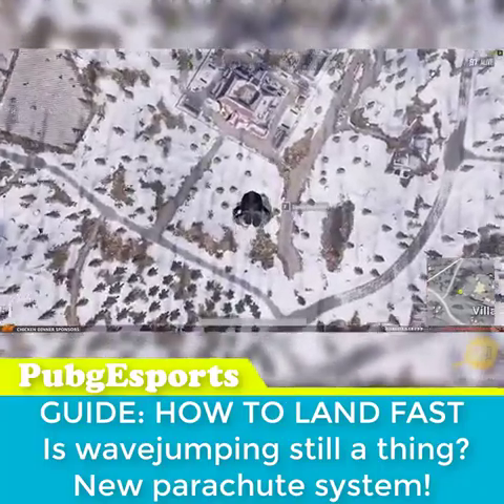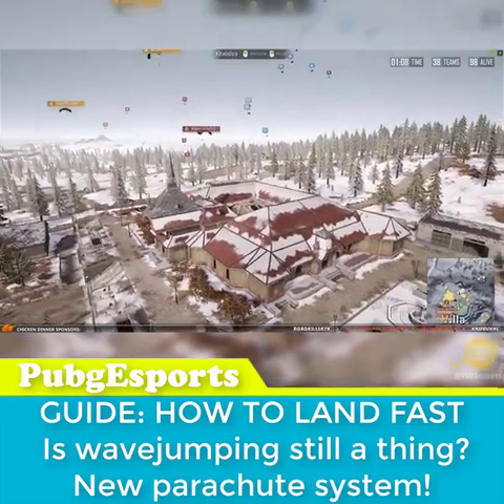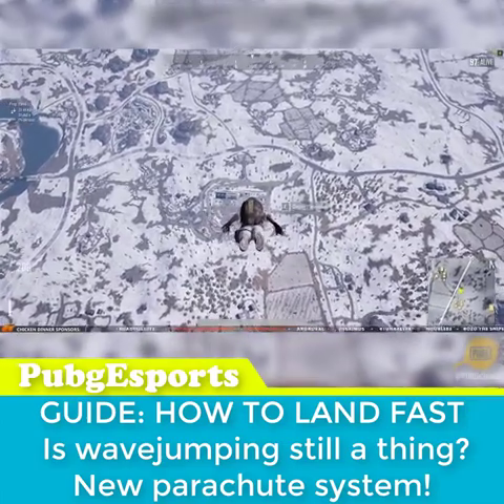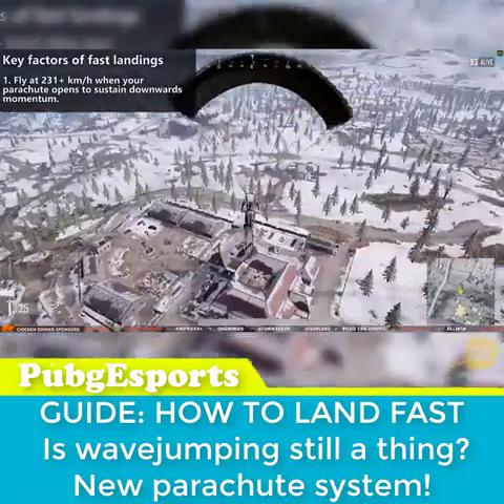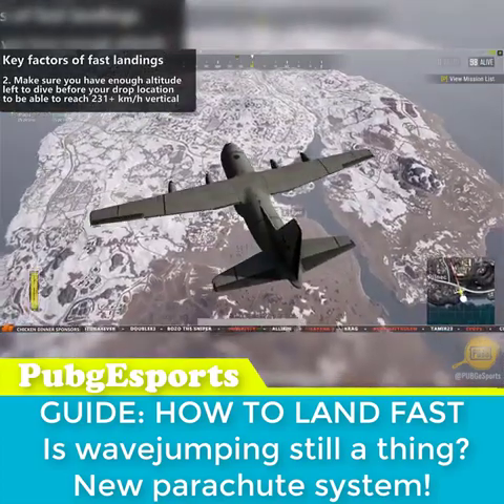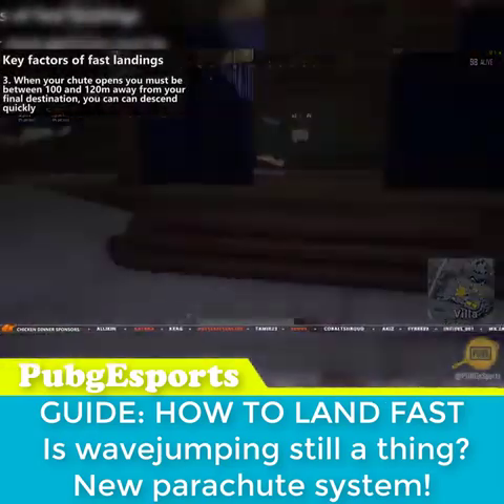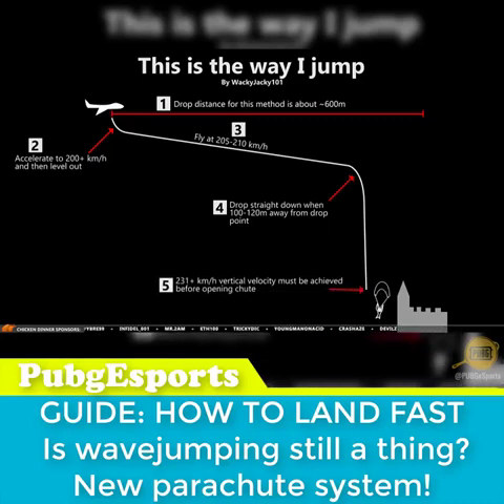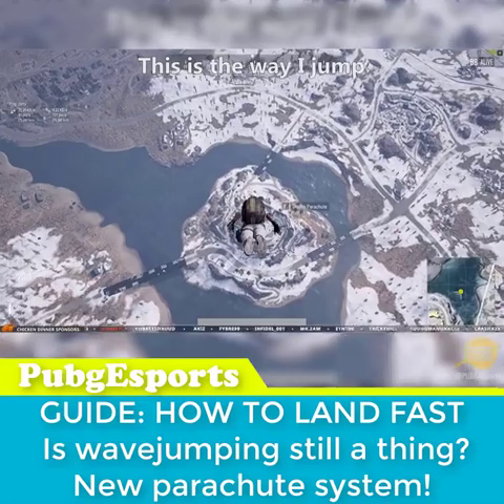GUIDE HOW TO LAND FAST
Welcome to PUBG Elip Channel ! Here you can find moments of fun, fail and top plays videos. Videos with casual and pro players and many other interesting PLAYERUNKNOWN'S BATTLEGROUNDS movies. Watch new episodes and enjoy. Have a nice watching!

If any producer or label has an issue with any of the uploads please get in contact (Facebook and it will be deleted immediately (this includes artists of the images used)